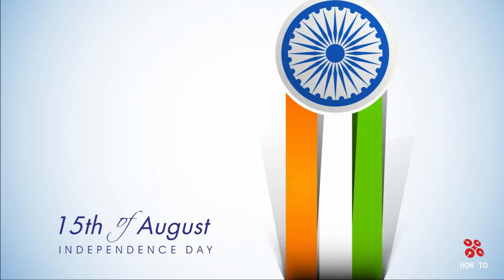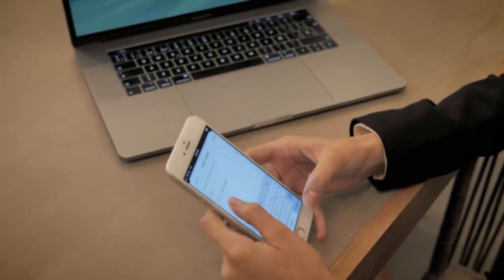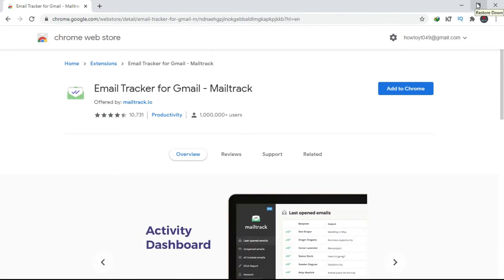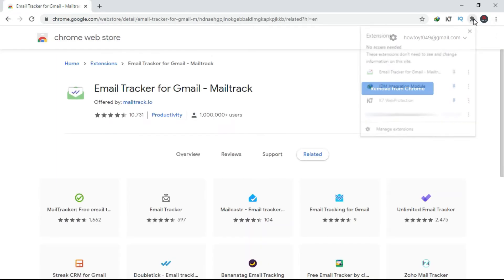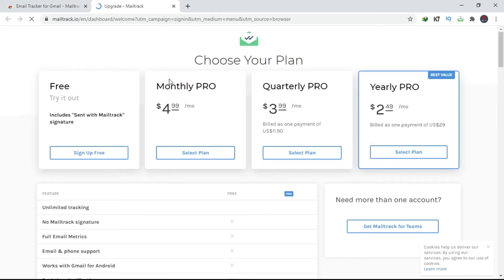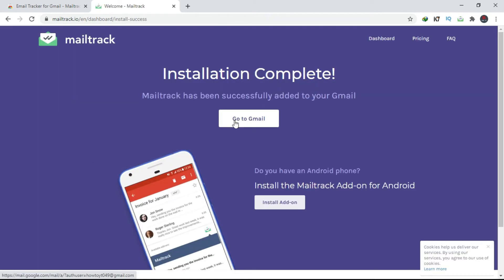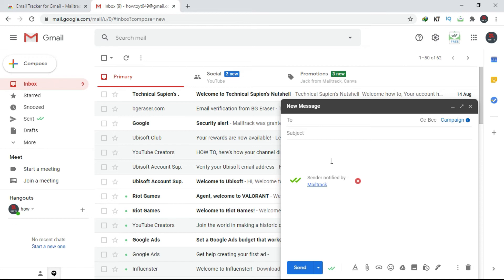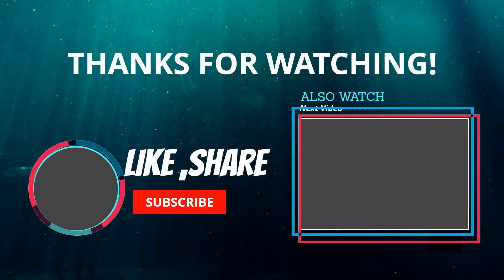HOW TO GET READ RECEIPTS IN GMAIL| TUTORIAL | BLUE TICKS IN GMAIL|2020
DO SUPPORT BY
ASK FOR TUTORIALS IN COMMENT SECTION